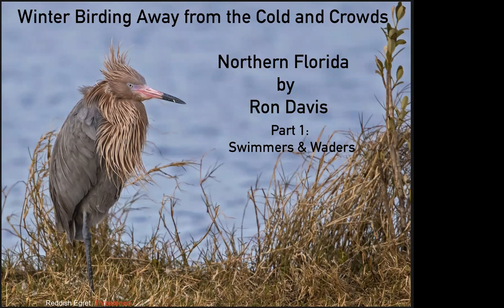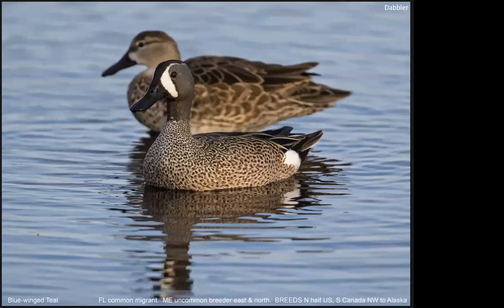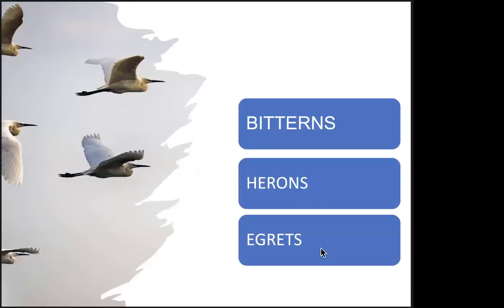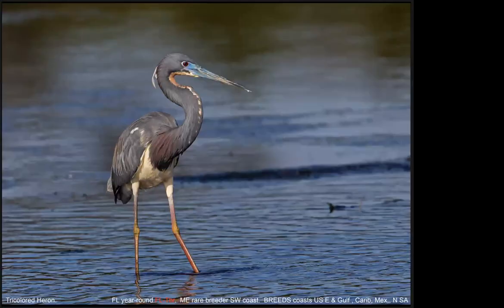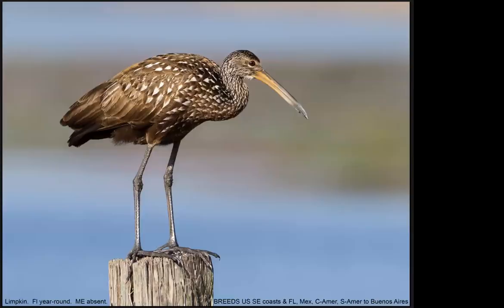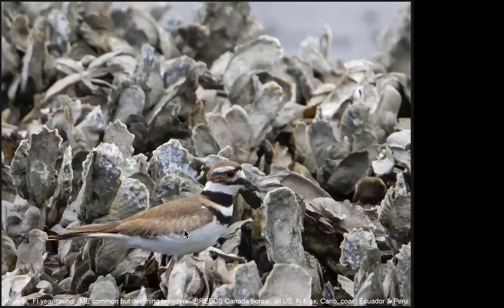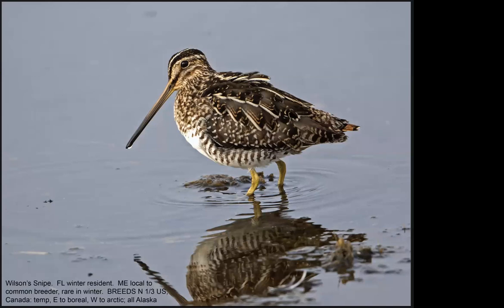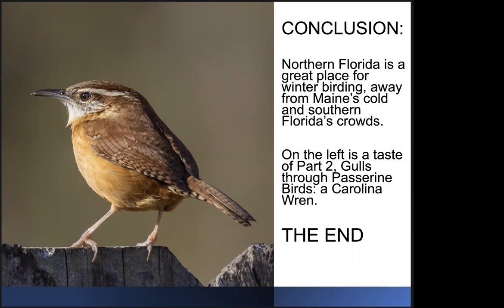Birding Northern Florida with Ron Davis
A program given in May 2022 to Western Maine Audubon